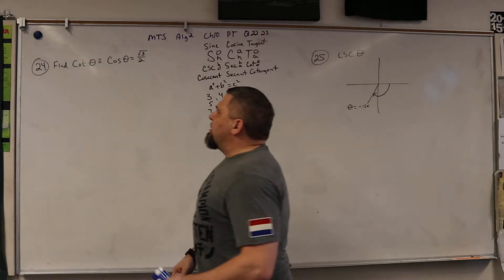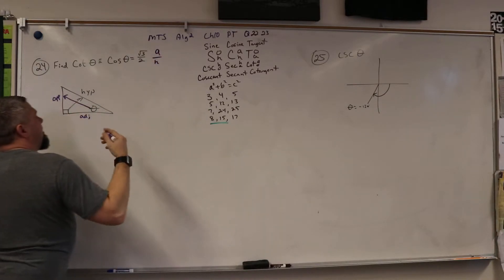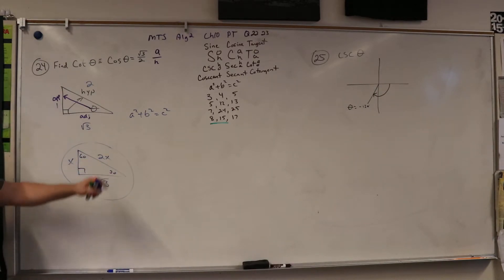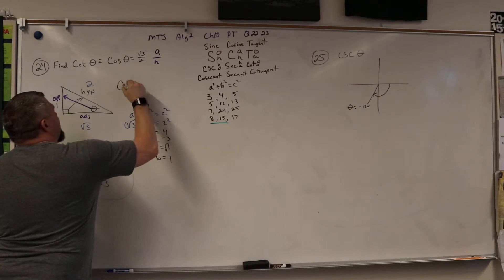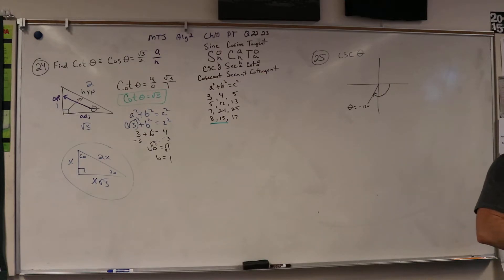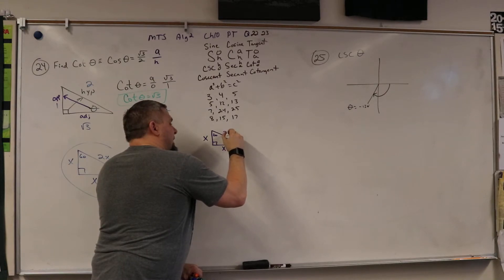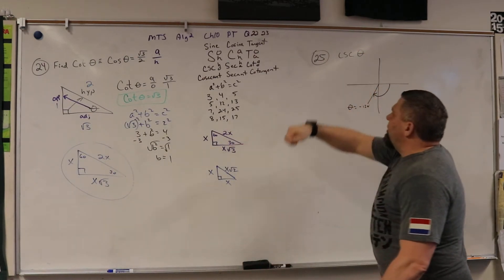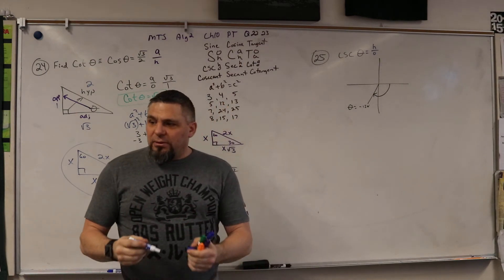MTS ALG2 CH10 PT Q24 25 P1